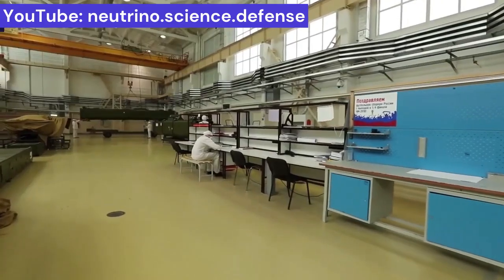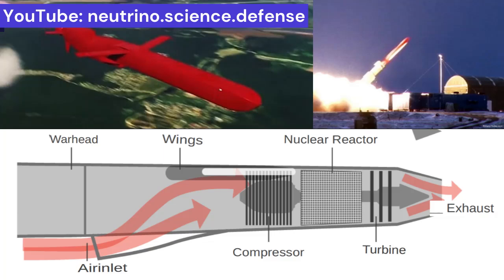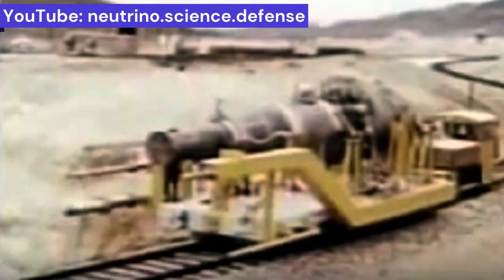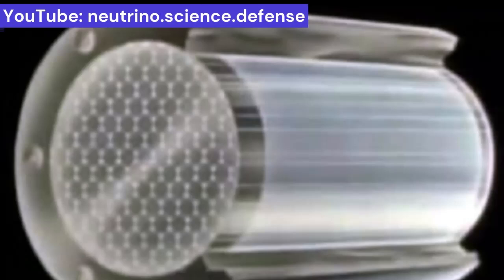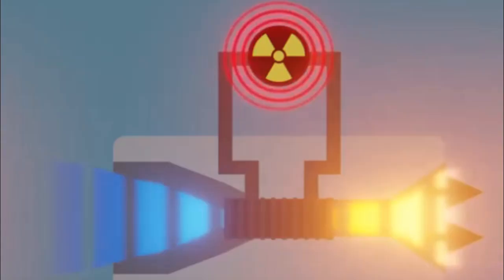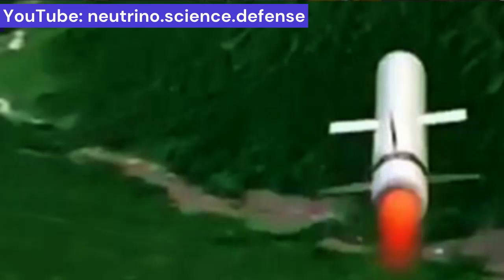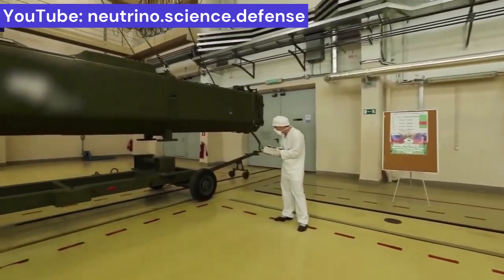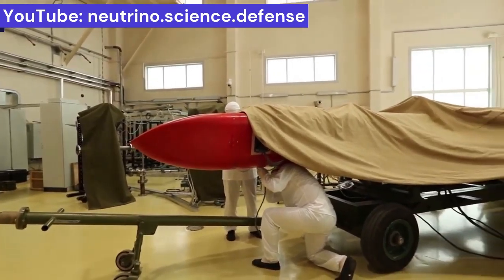How does Russia's Burevestnik intercontinental-range nuclear-powered cruise missile engine work?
Burevestnik is an intercontinental-range nuclear-powered cruise missile with a booster engine and its warhead is presumably a high-yield thermonuclear charge. While conventional cruise missiles are limited in range, nuclear-powered cruise missiles can travel unlimited distances. Its main characteristics are: low and steady flight, nuclear propulsion, unlimited flight range, penetration of missiles and air defense shields and unpredictable trajectory.